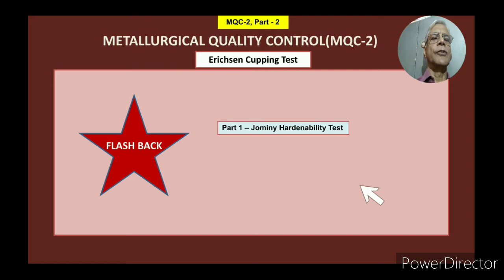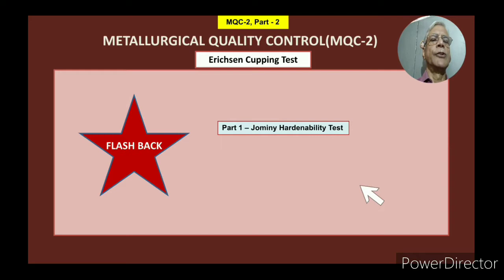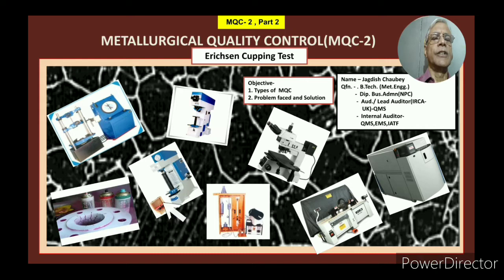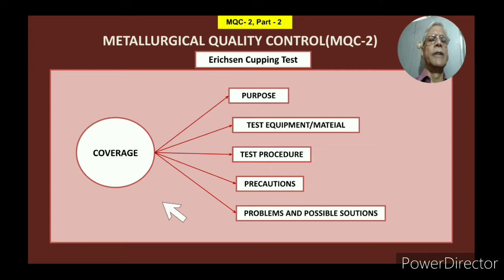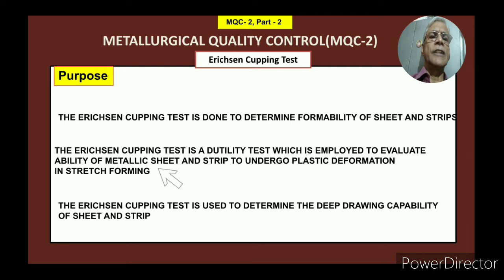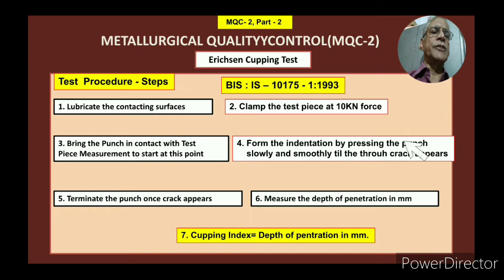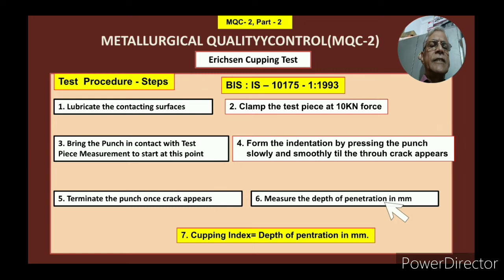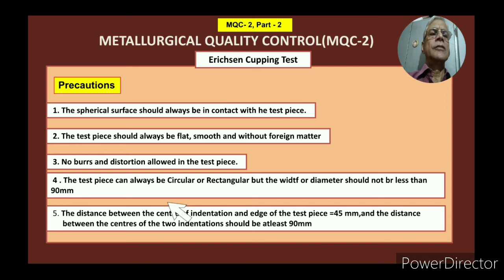MQC-2, Part 2E on Erichsen Cupping Test in English - Jagdish Chaubey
How utensils are made, the principle behind their processing and how to determine the Formability/Ductility/ Bendabilty of metal sheets, all these are answered in this part2 of MQC-2, video.
How Cupping Test is done, various equipment used and Cupping Index,
please go through the complete video.
Very usefull for persons working in Sheet-Metal industries and Met.Lab.
For any query, write to -